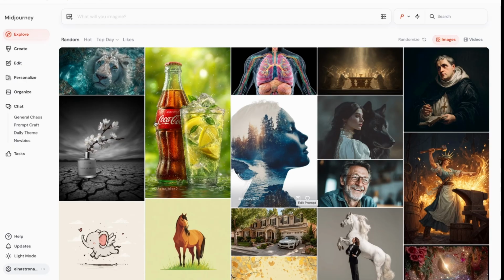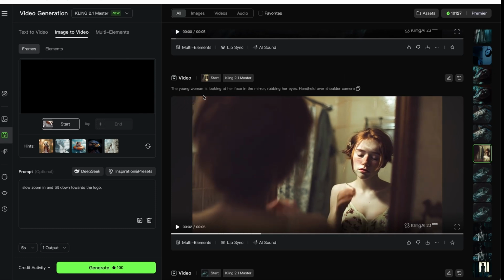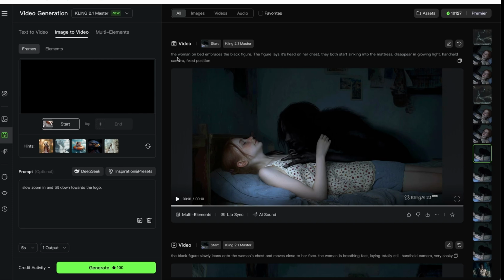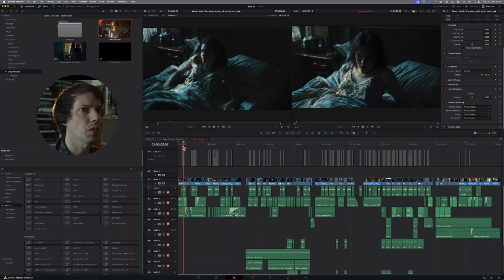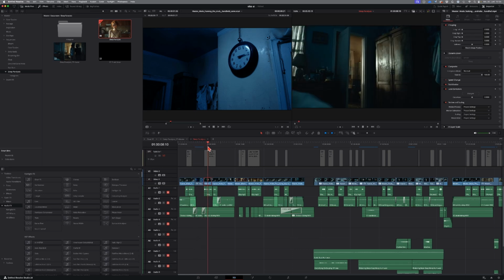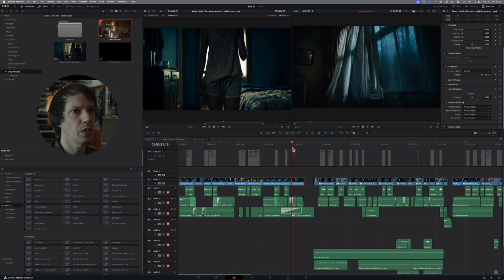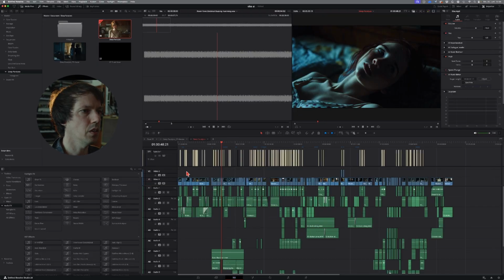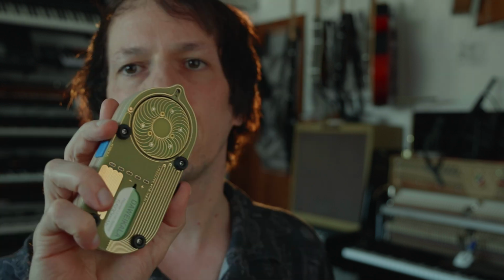How to make an AI Short Film with Midjourney 7 and Kling 2.1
Over the past weeks, I’ve received many questions about how I create these short films. About the process, the tools, the rhythm of it all.

So I made this tutorial as a first overview.
A walk through my workflow, from image generation and animation to editing, voice, sound, and music.

I’ll slowly begin to “zoom in” on the pieces that interest you.

and for being curious.

Chapters:
00:00 Introduction
01:20 Character consistency in Midjourney 7
03:00 Animation in Kling 2.1 part 01
03:58 Image creation workflow in Midjourney 7
05:22 Animation in Kling 2.1 part 02
06:47 Editing in DaVinci Resolve
07:59 Consistent colors
08:48 Consistent environments
09:11 Establishing a location
10:18 Editing tricks
11:22 Using the same starting image with different animation prompts
12:59 Creating a Voice Over
13:34 Tricks for storytelling
14:52 Sound Design
17:39 Music score composition and production
19:48 Outro